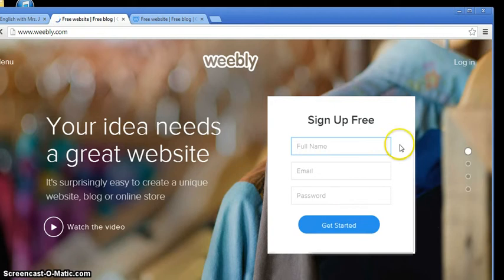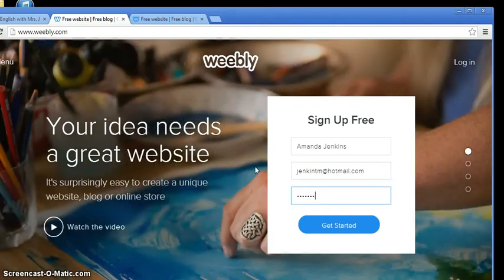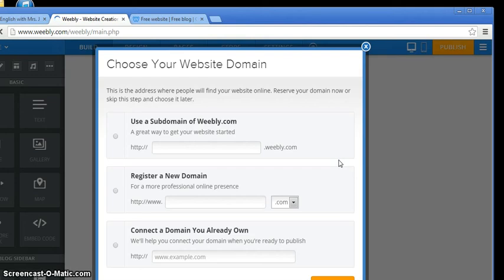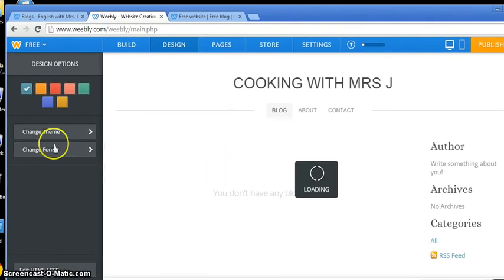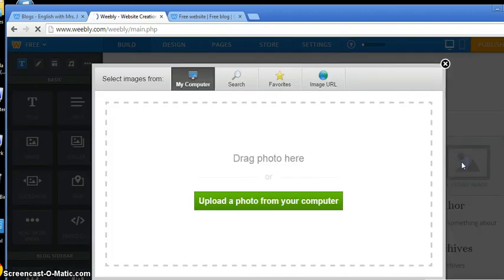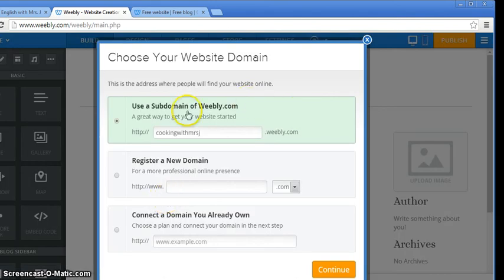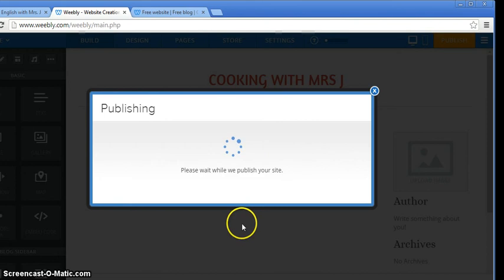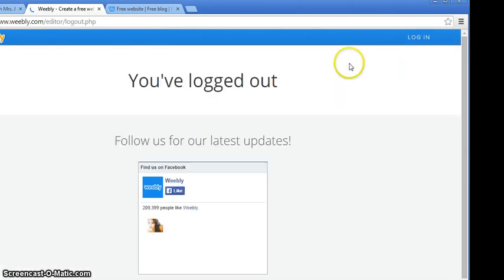Video 1 Blog Tutorial